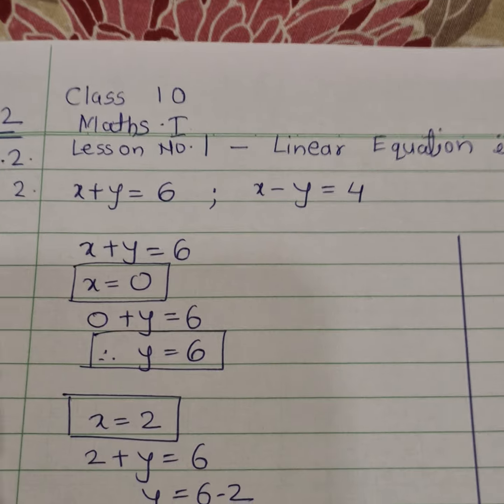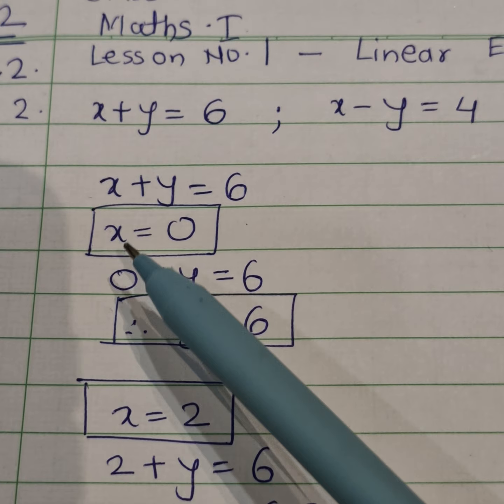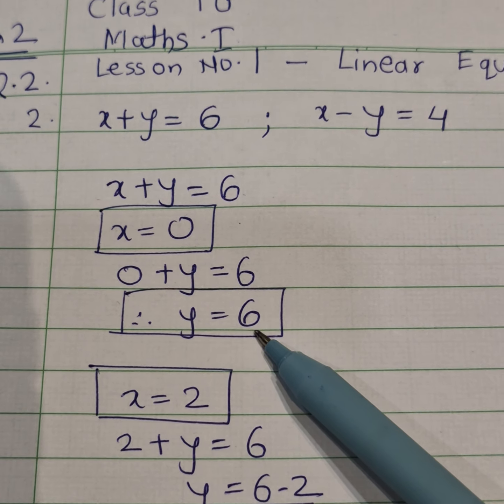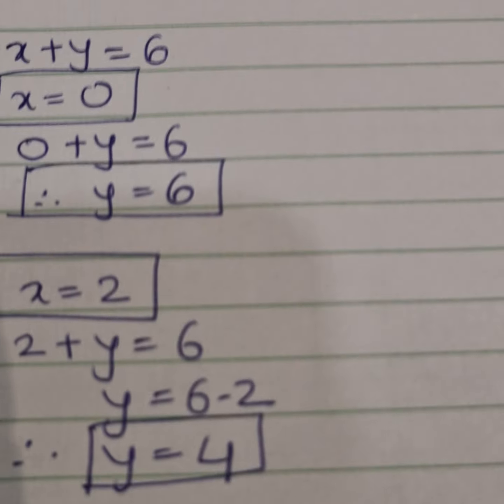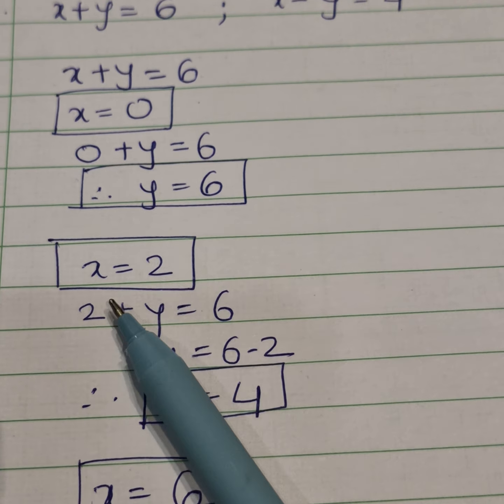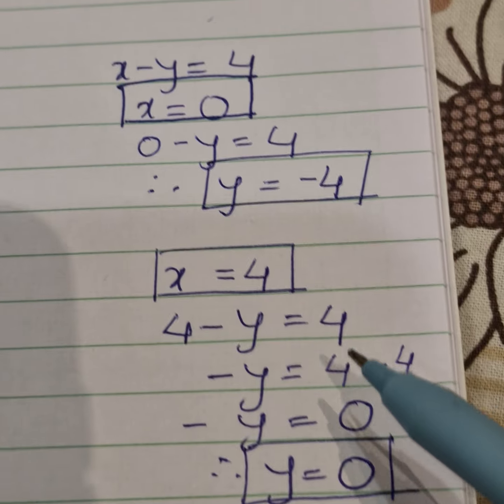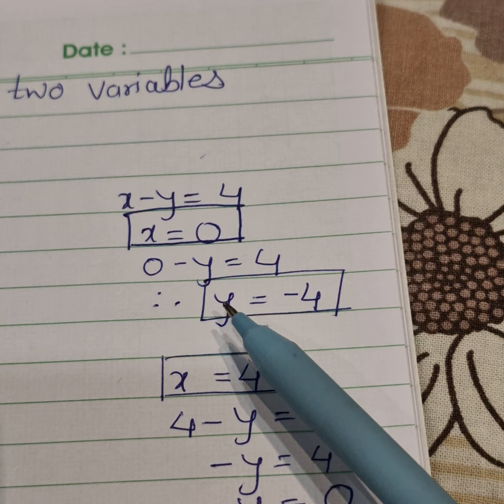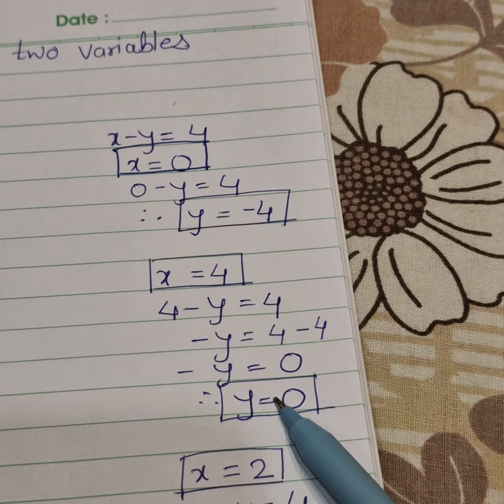Class 10 , ssc board , Maths 1, Lesson No.1 Linear Equation in two variables, practice set 1.2